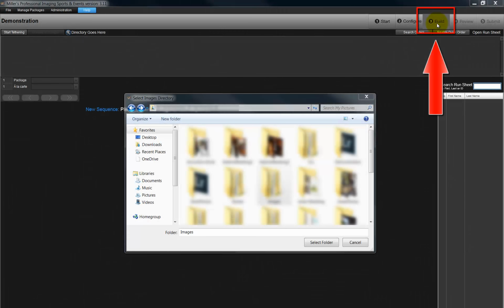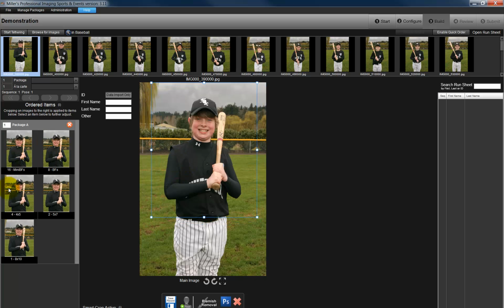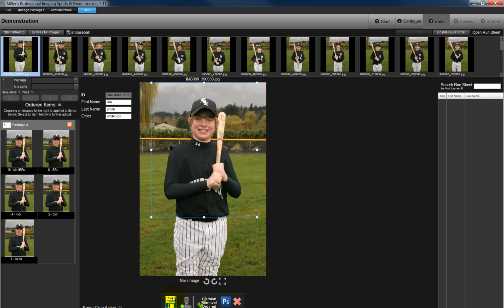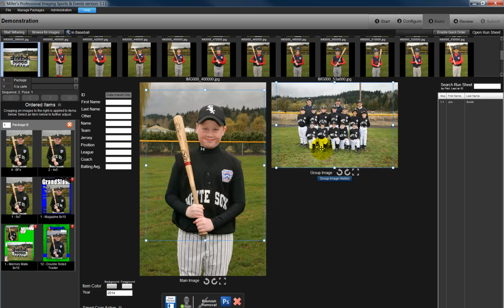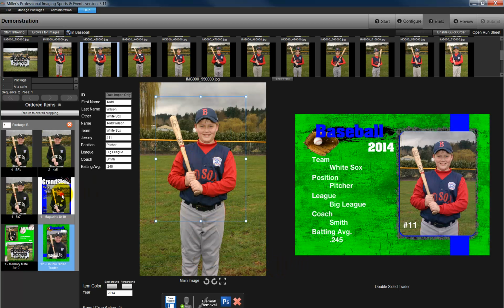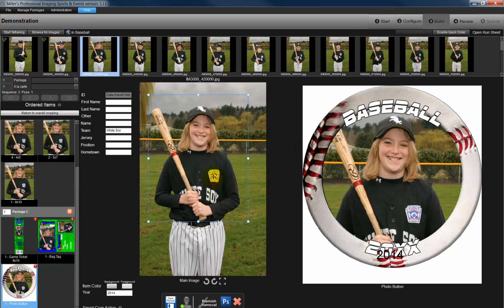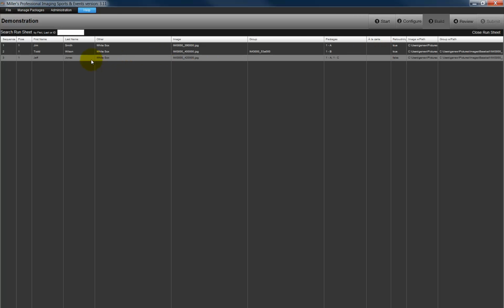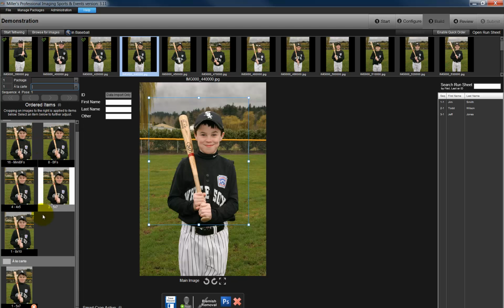RS+ Sports & Events Step 3: Build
Learn the process of building your order in RS+ Sports & Events by selecting images, cropping the photos, and assigning packages.